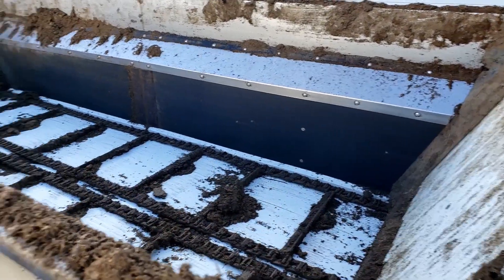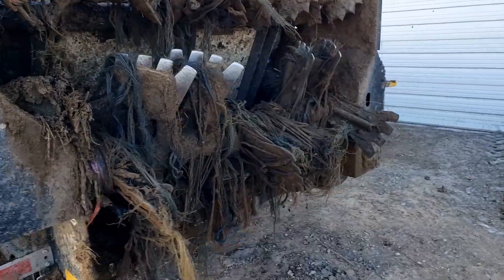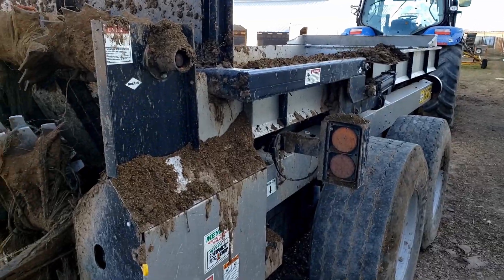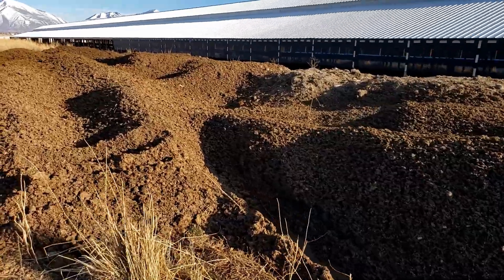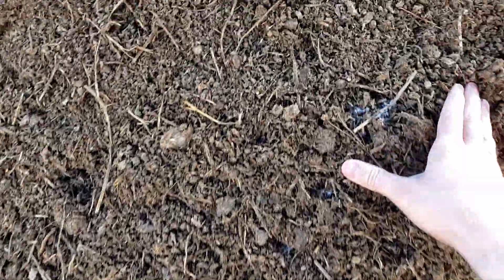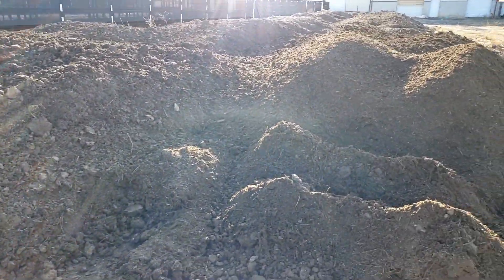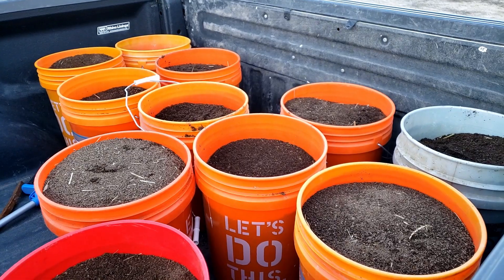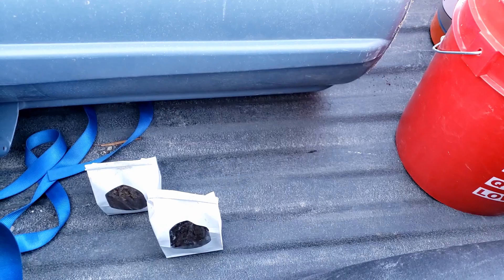What we are going to feed our compost worms this year! We already have tons of worm food already!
In order to be a large scale worm farm, we need to be able to large scale feed. We are lucky to have the machinery and help needed to mix up a nice huge pile of feedstock ready for use this spring. We learned a lot of hard lessons last year and one of them is that worms want to eat more than we realize. So we have some fresher manure composting now ready for feeding to our compost worms once the weather warms up.

We also sifted more castings that we are going to bag soon in our better more aerated bags :)